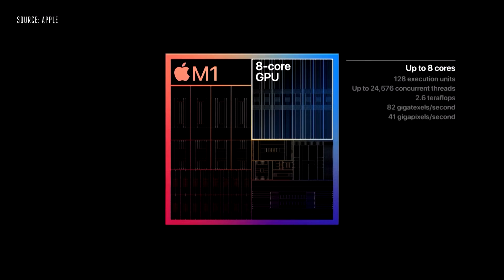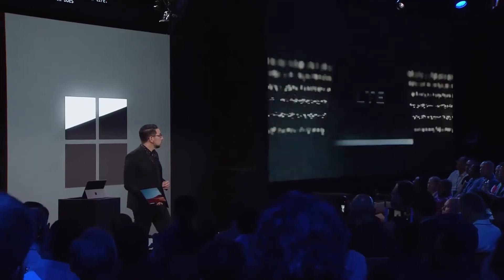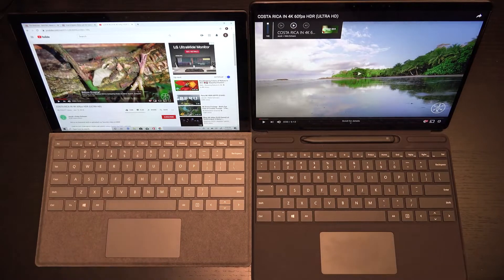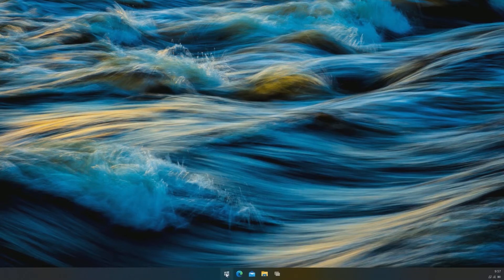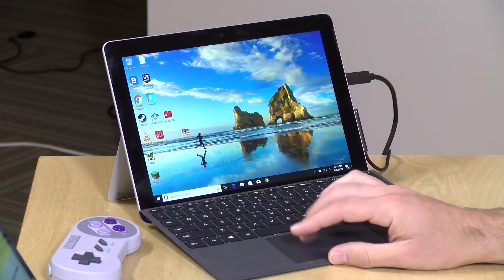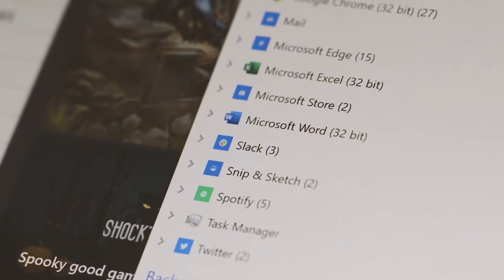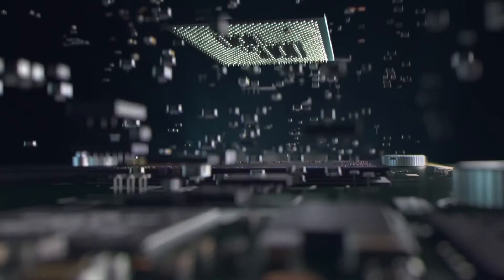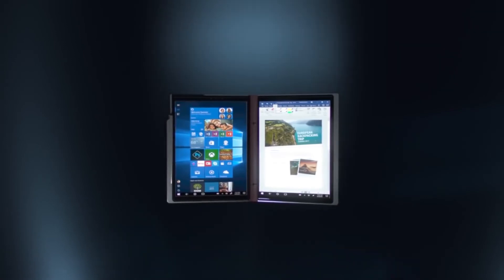How Apple’s Rivals Plan To Catch Up With The Mighty M1 Chip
Apple’s M1 is the processor to beat, and you better believe plenty of people are trying. From Microsoft's custom designed chip sets to Intel’s upcoming 12th generation CPUs, everyone has a plan to unseat the M1. Some of these new processors may just succeed, if they can get their rollout right. Watch to find out how Intel, Qualcomm and Microsoft plan to roll out high performance chips to go head to head with the Macbook’s upstart success, and the difficulties they’ll have to overcome in order to be competitive.